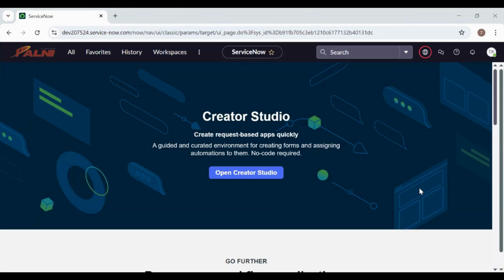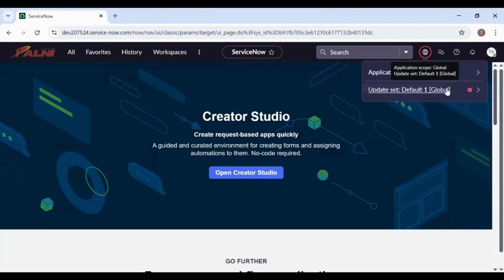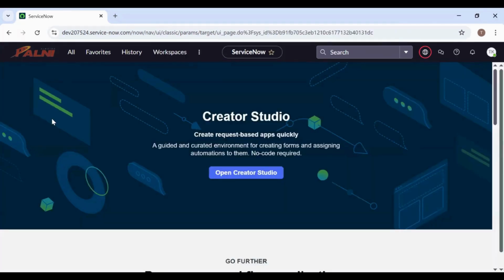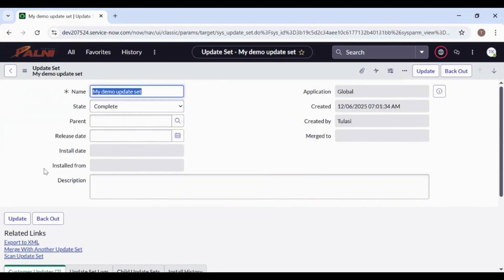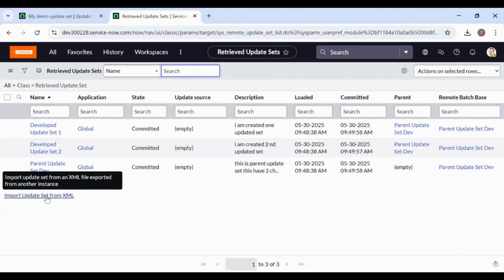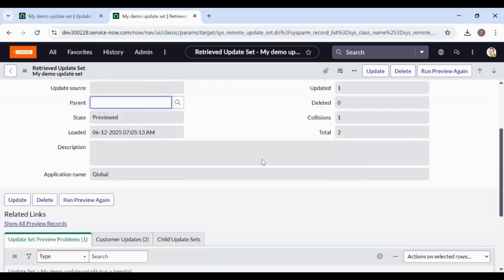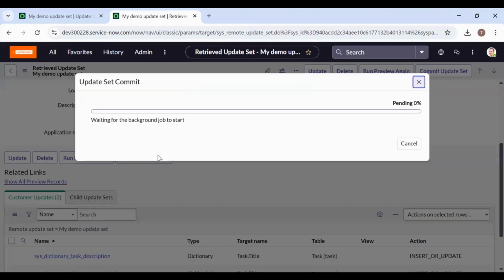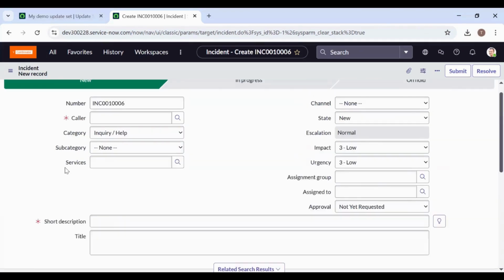07 -Understanding update sets - deployment : Import and Export update sets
Welcome back, ServiceNow explorers! 🚀 Ready to unlock the secrets of moving customizations across instances? In this tutorial, we’ll guide you through the process of exporting and importing update sets in ServiceNow, using a real-world example.

Creating an Update Set: Capture your changes by creating a new update set named *"short description modification"*.

Modifying the Incident Form: Navigate to the Incident form, configure the dictionary entry for the short description label, and change it to 'Title'.

Exporting the Update Set: Mark the update set as complete and export it to an XML file.

Importing to Another Instance: In a different ServiceNow instance, import the XML file, preview the update set, and commit the changes.

Verifying the Changes: Refresh the Incident form to ensure the label has been successfully updated to 'Title'.

This process is essential for moving customizations from development to test or production environments, ensuring consistency and efficiency in your ServiceNow applications.